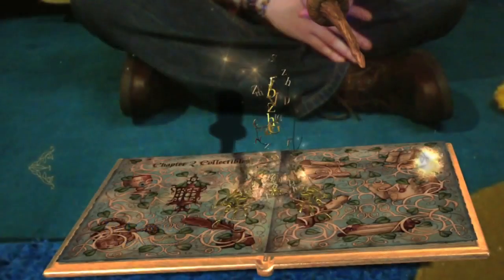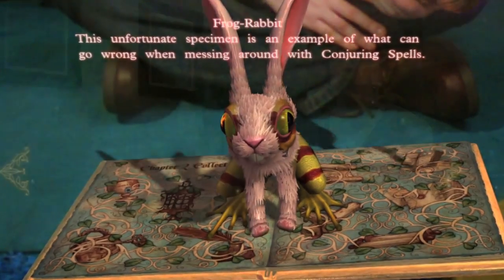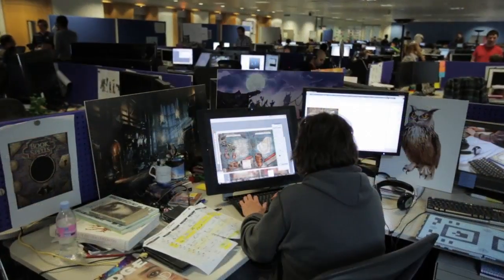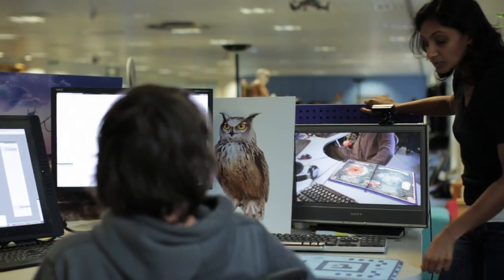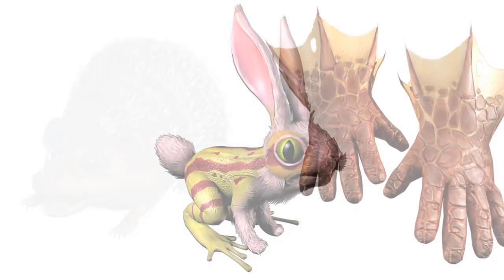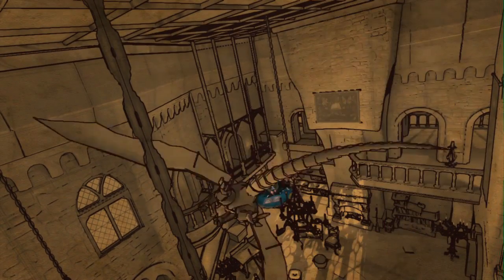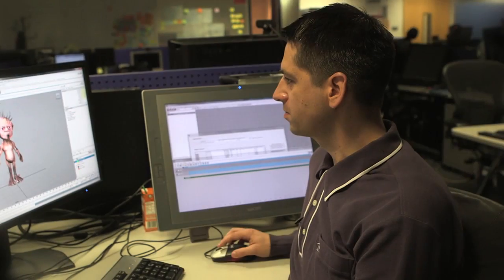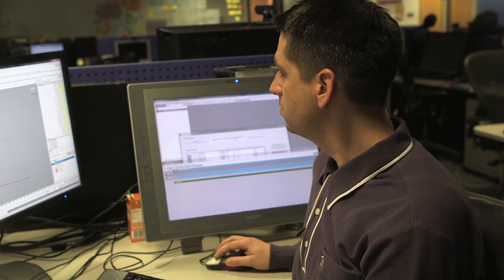Wonderbook: Book of Spells - Developer Diary 3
Here's the third developer diary for Wonderbook: Book of Spells.

Follow Wonderbook at GameSpot.com!